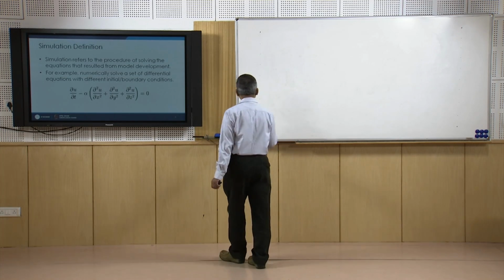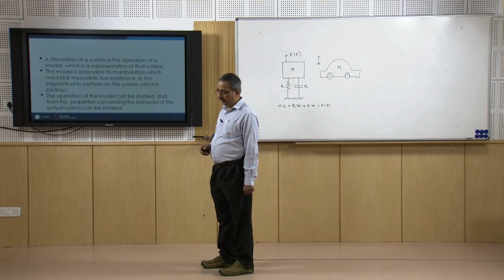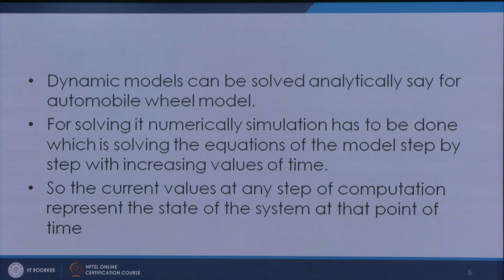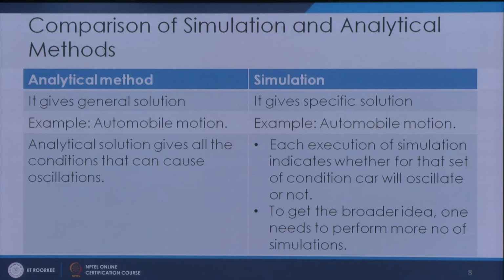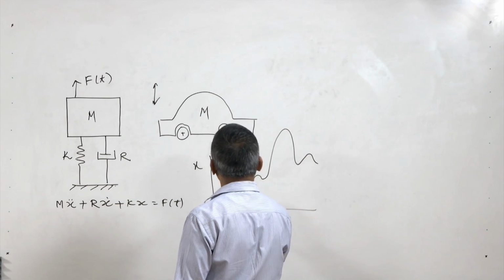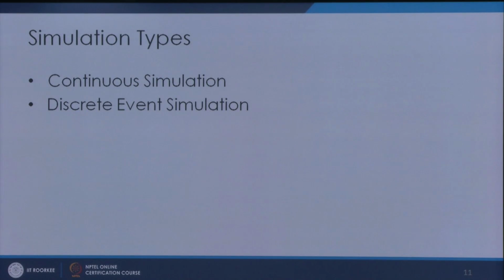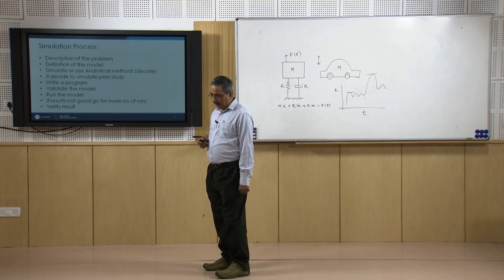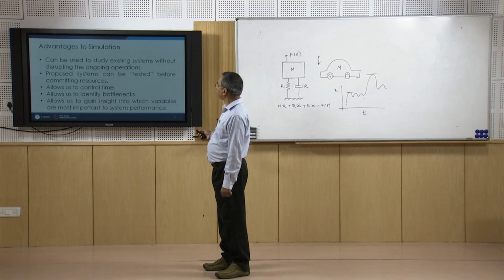Introduction to Simulation